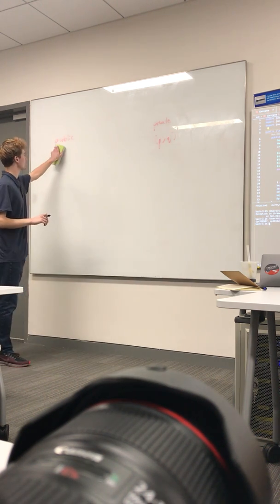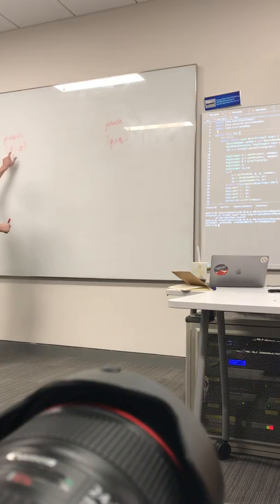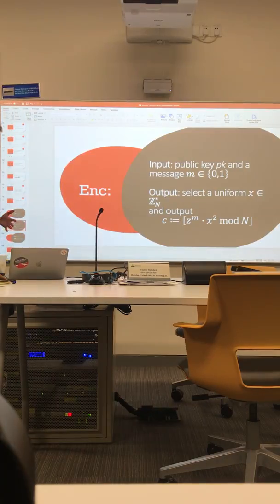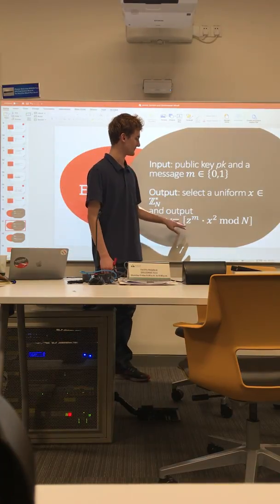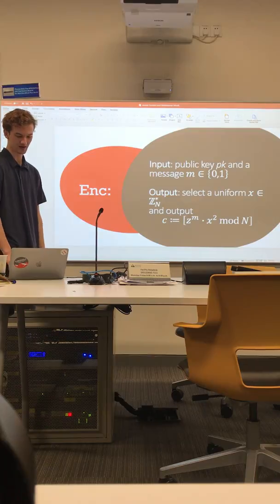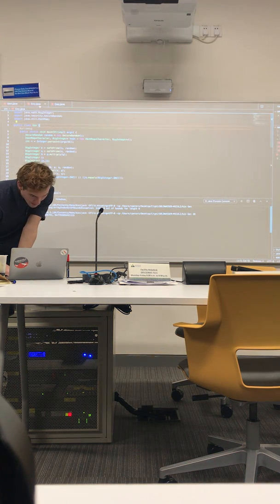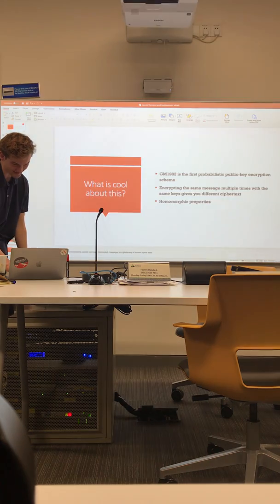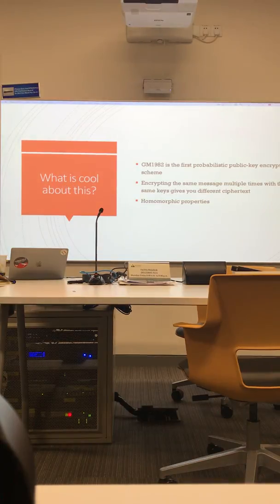Cryptography: Goldwasser - Micali Encryption Scheme Part 8/8=1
Cameramen: Aiya Kuchukova (with Zack Schrage's reminders to move camera)

This is the talk on one of the encryption schemes in cryptography: it is pretty advanced, but all the prerequisites in number theory you need would be given in the beginning. Description from the presenter: "Goldwasser-Micali was the first probabilistic public key encryption scheme. It uses properties of quadratic residues and non-residues to securely send single bit messages".